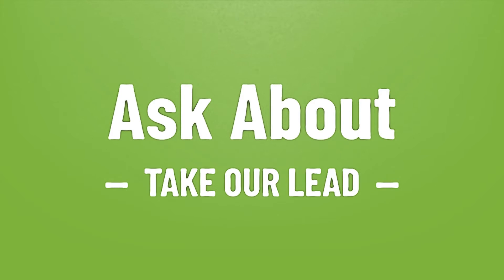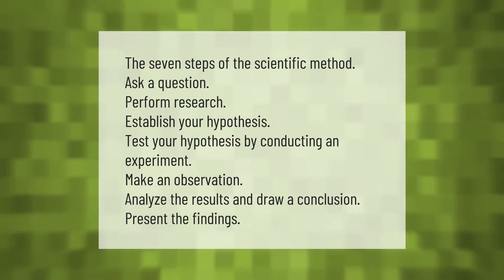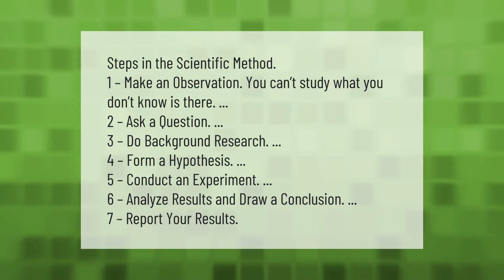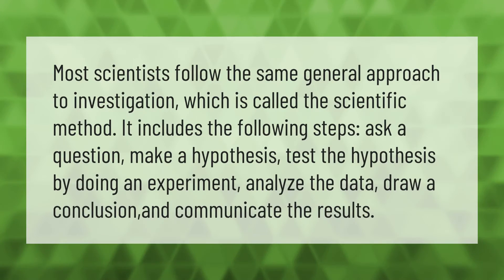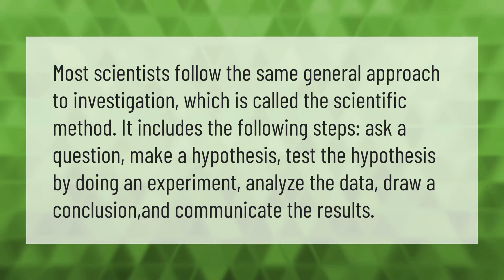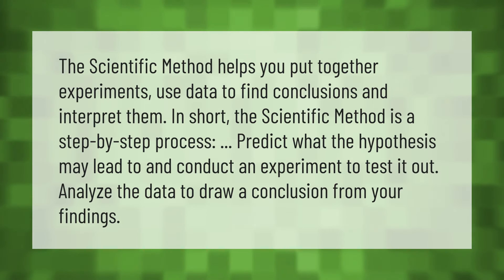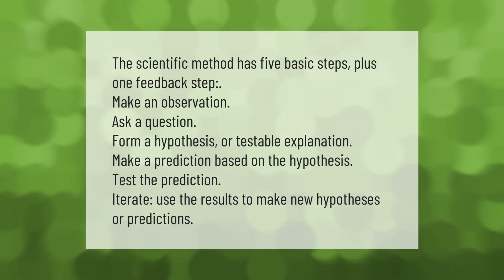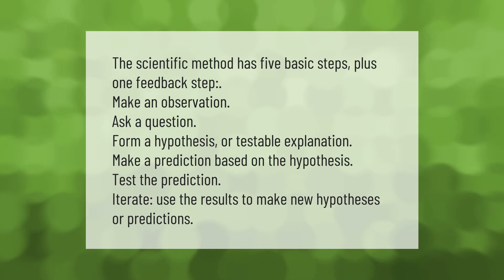What are the 7 steps of the scientific method?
00:00 - What are the 7 steps of the scientific method?
00:37 - What are the 10 steps of the scientific method?
01:09 - What is the scientific method Grade 8?
01:40 - Why do we use the scientific method?
02:13 - What are the 5 steps in the scientific method?

Laura S. Harris (2021, August 22.) What are the 7 steps of the scientific method?
    AskAbout.video/articles/What-are-the-7-steps-of-the-scientific-method-260444